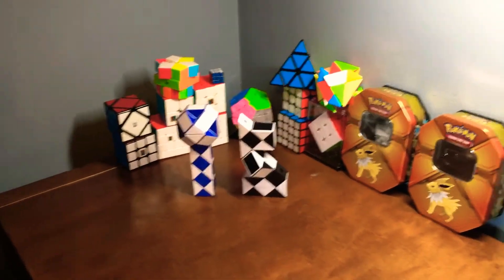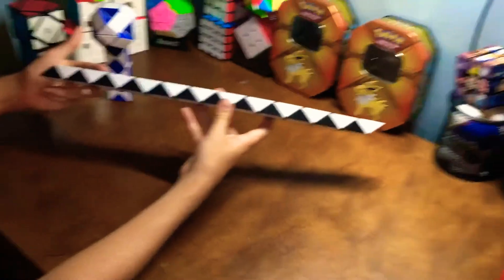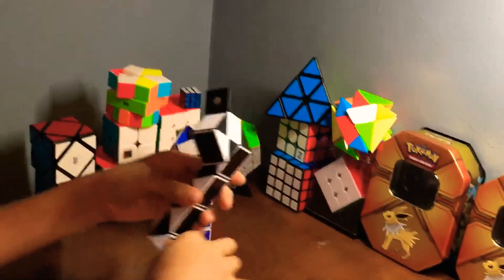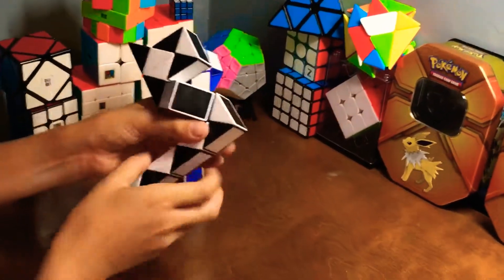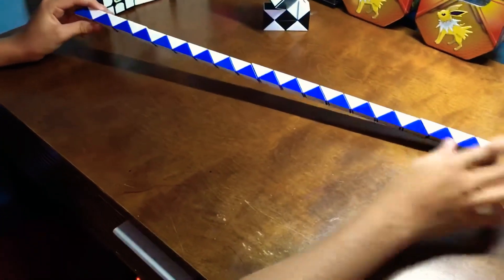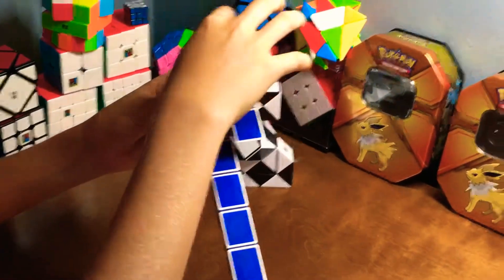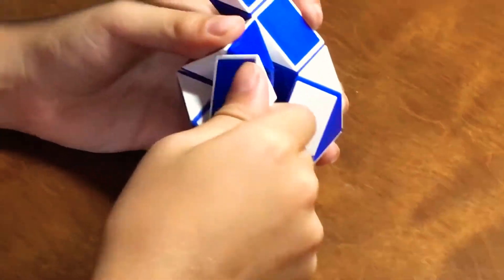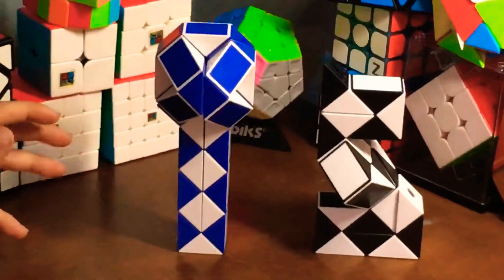Rubiks snake toutorial microphone 36 piece and horse 24 piece